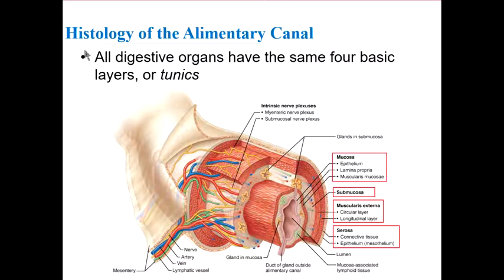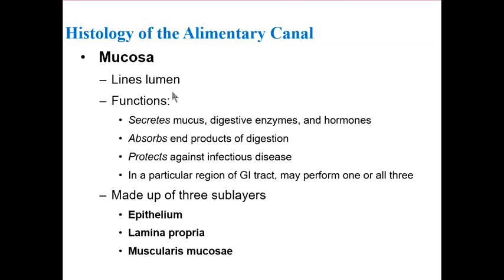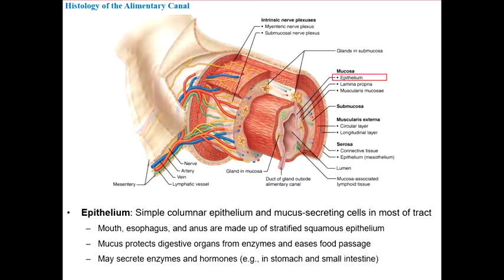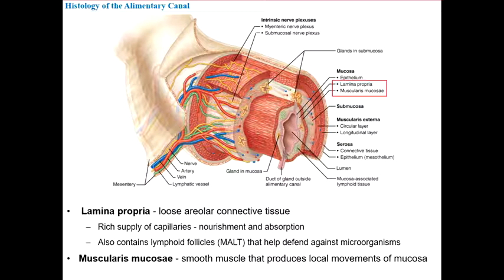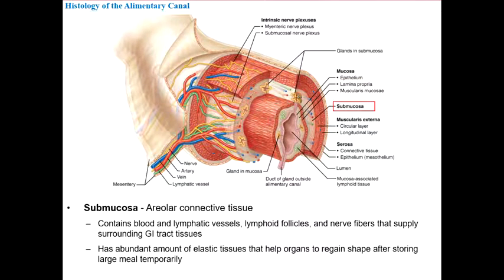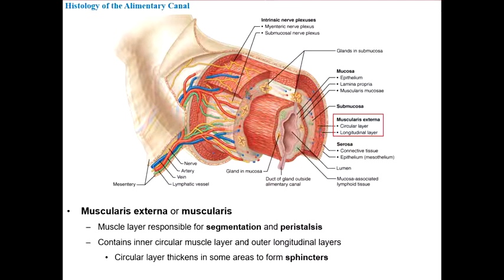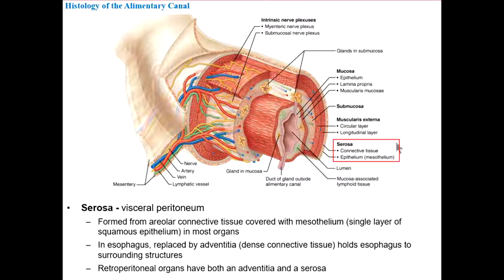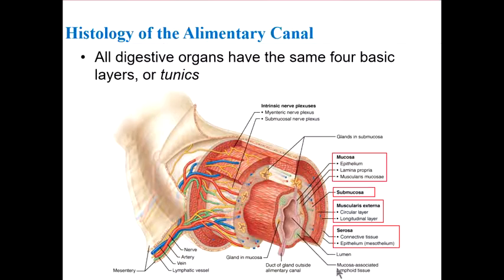Chapter 23B Alimentary Canal Histology